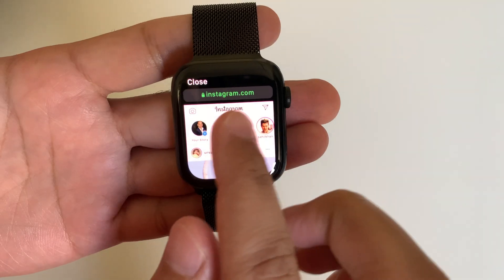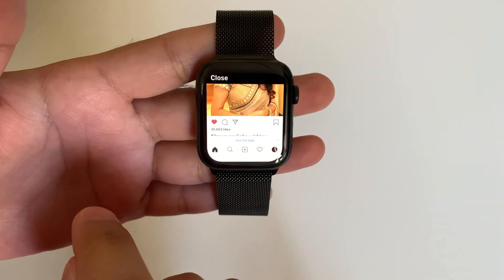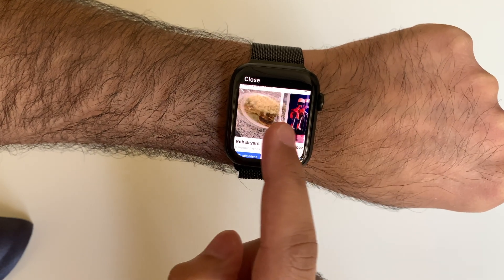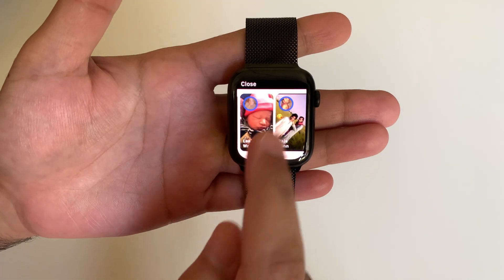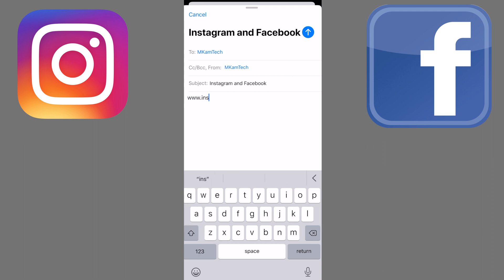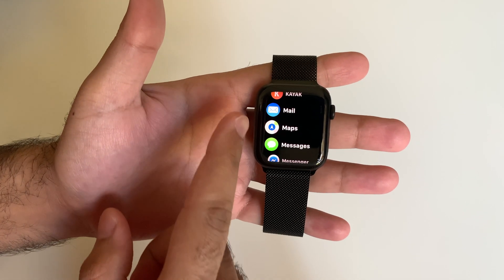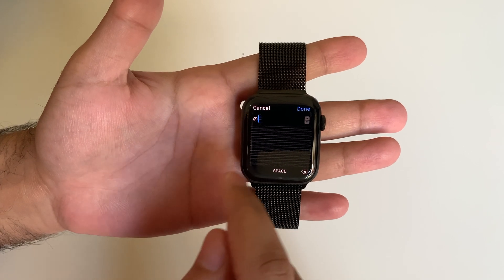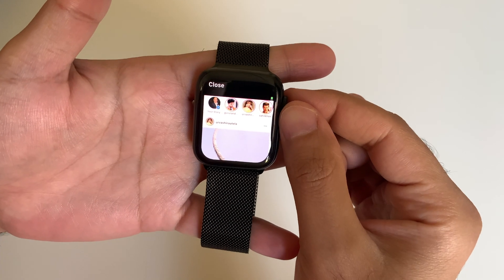Instagram and Facebook on Apple Watch FREE | Apple Watch Series (1 - 5)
How to have instagram and facebook on apple watch for FREE! This tutorial about how to get Instagram and Facebook on apple watch, If you wanna know how to use instagram and Facebook on the Apple Watch then this video is for you. I will show you how you can quickly access Instagram on Apple Watch or even Facebook on apple watch without installing any third party applications.

I used apple watch series 5 with the latest watchos 6. However, it should work on your apple watch series 3 or apple watch series 4 as long as you have watchos 5 or higher.

I tried to use twitter but unfortunately Twitter does not work using this method for now. Twitter might be supported in future to watch the space.

➡️ Amazon USA:
Apple Watch Series 5 44mm
Apple Watch Series 5 40mm
➡️ Amazon UK: